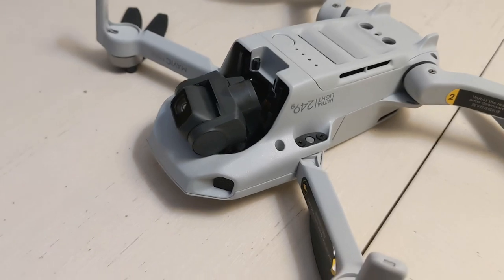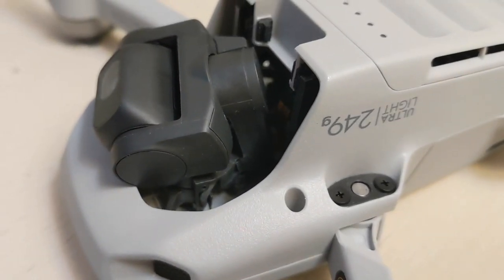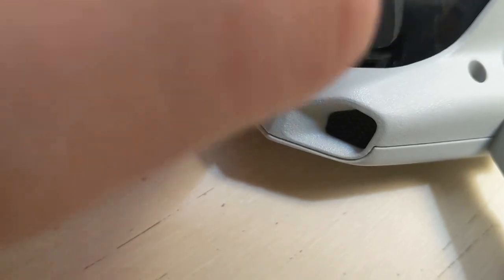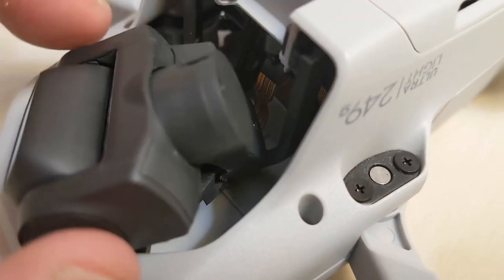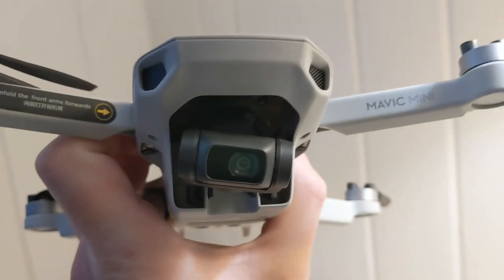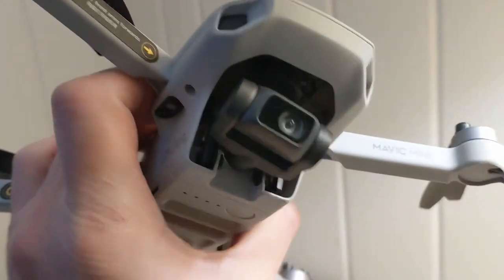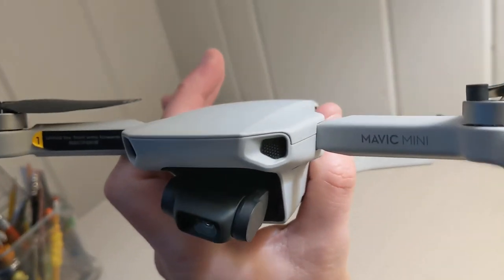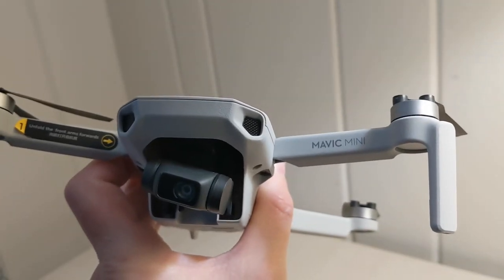Mavic Mini Broken Gimbal Repair